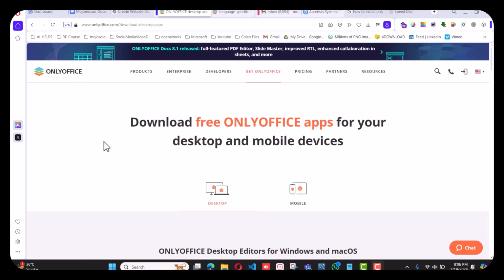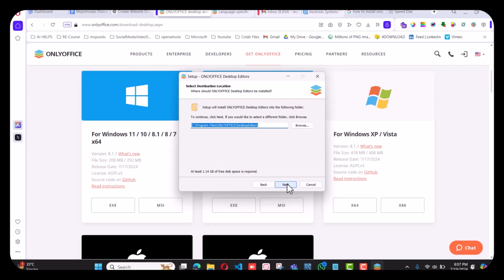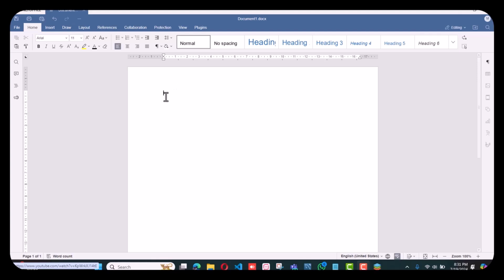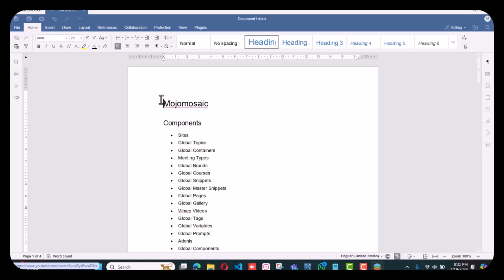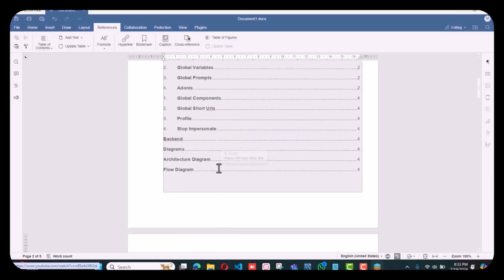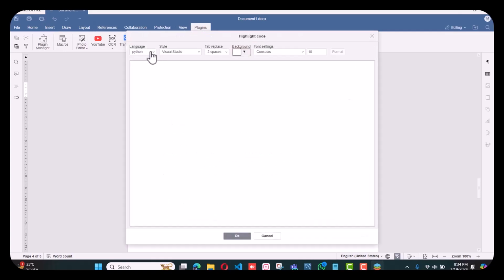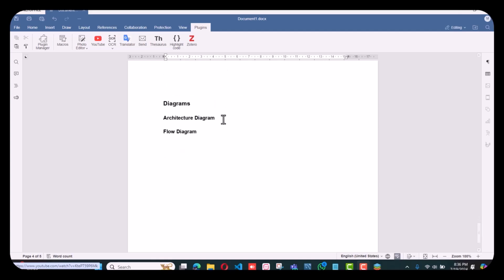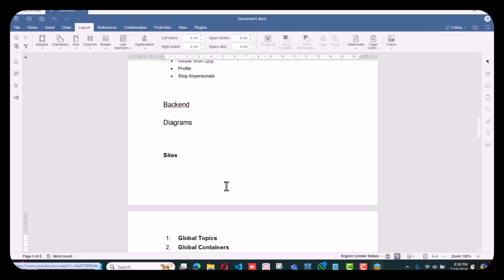Alternative of Microsoft office for free | Only Office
In this you can use Microsoft office for free, User don't have to buy the software now or crack it. there is a alternative tool for free now which is only office. It is easy and fast, add table of content in one click. add code snippets with real languages,  developers, students can easily make their documentation, Project assignment, blogs etc..
Steps
- Download the software by watching the video
- Make some clicks and boom, you are good to go.